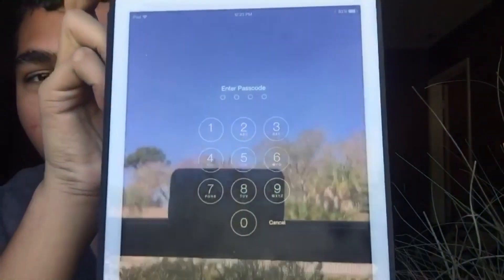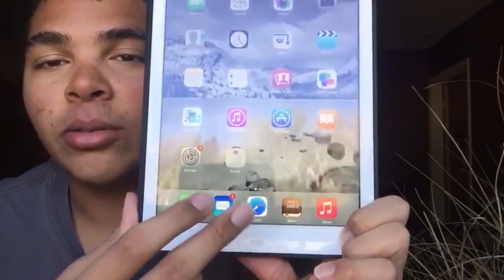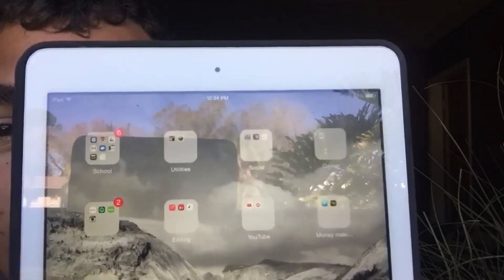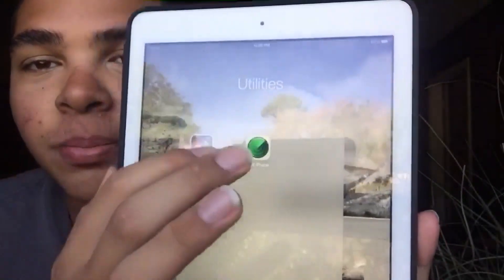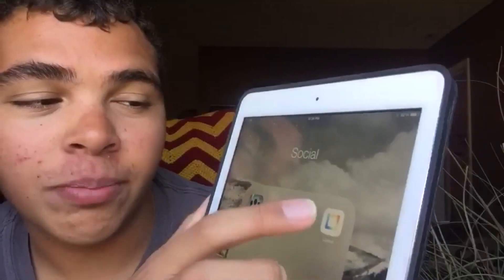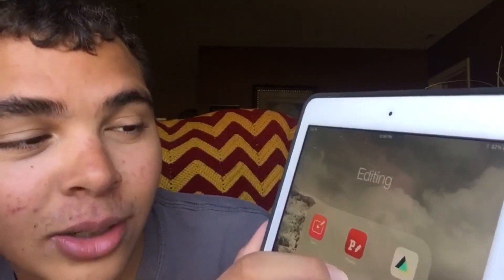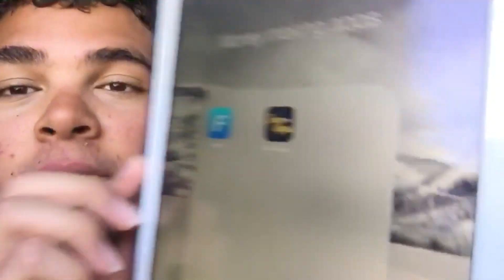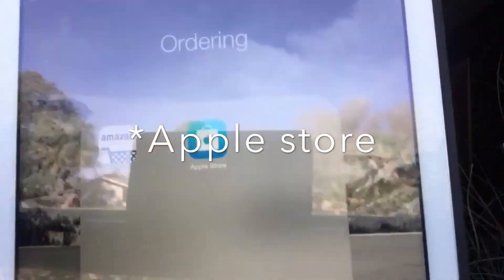What's on my iPad Air 2016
Thank you guys so much for watching! I'm sorry I've been absent from YouTube but I'm back now!